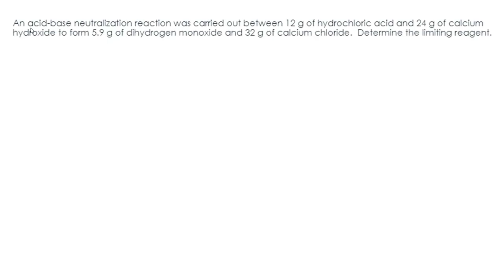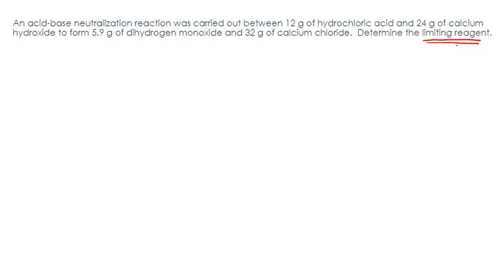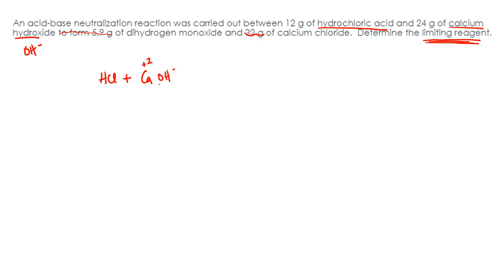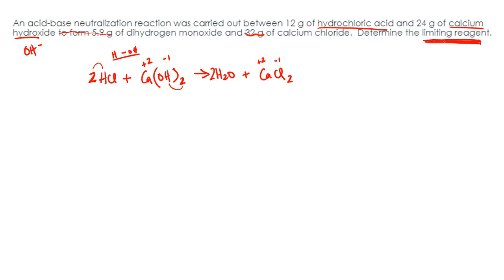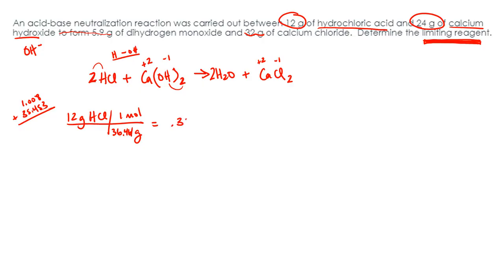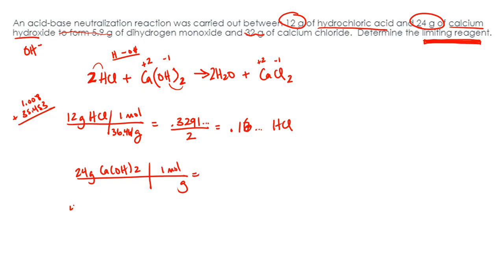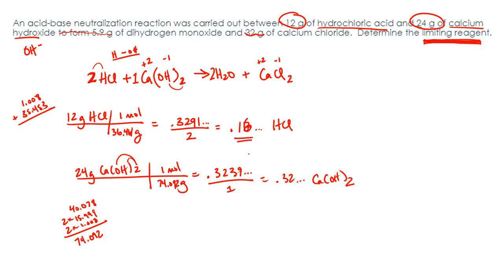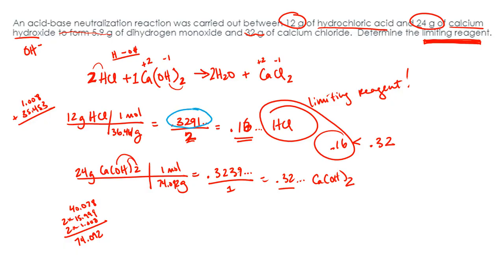Honors Chemistry Unit 5 Review Quiz #15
Honors MYP Chemistry Unit 5 Student v Stoichiometry: The Epic Battle